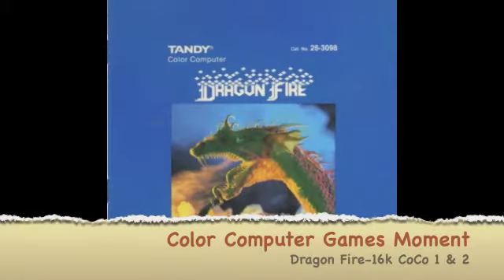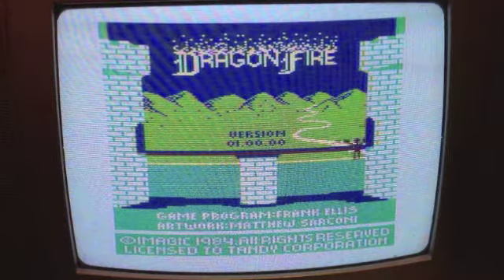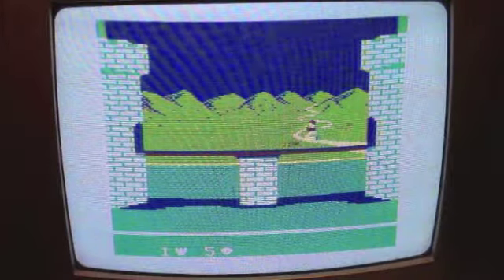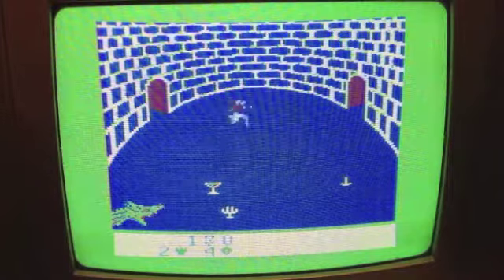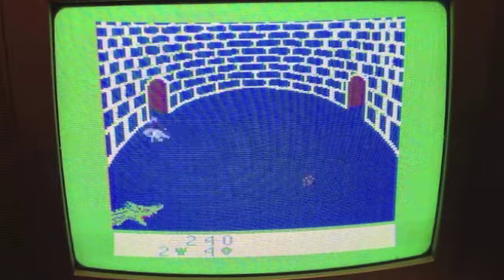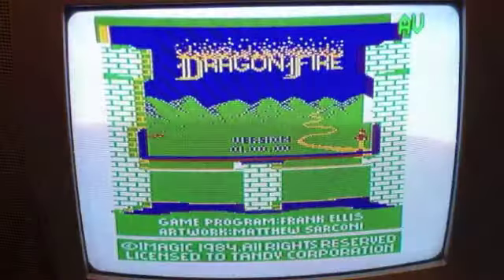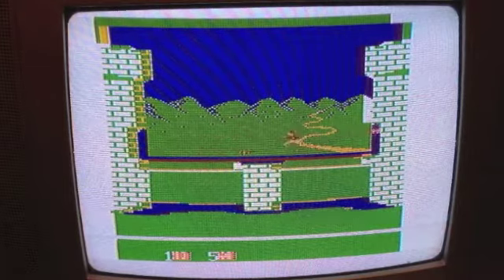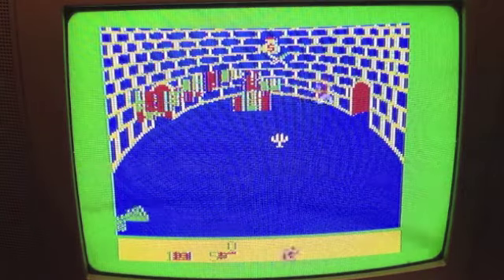dragon fire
Today, I look at Imagic's Dragon Fire for the CoCo 1&2